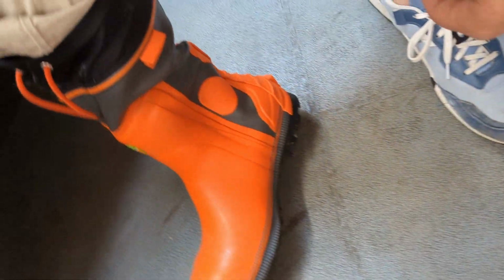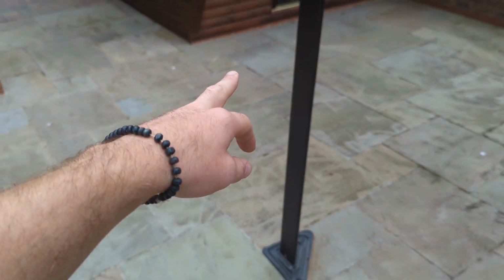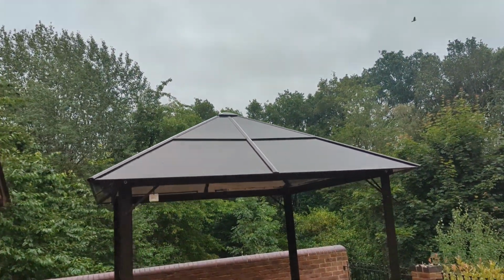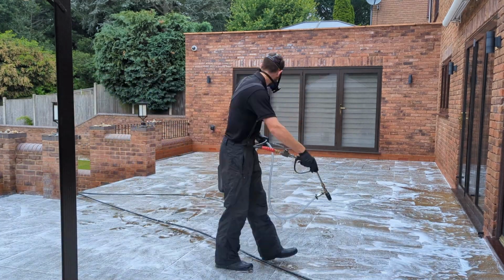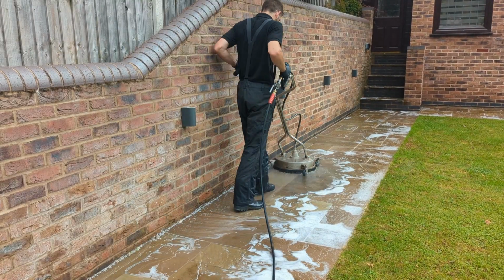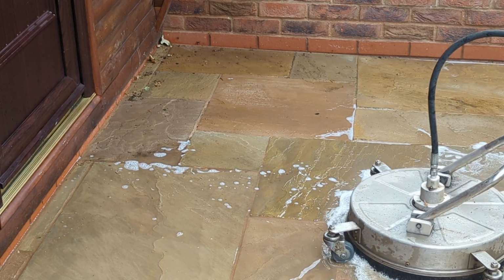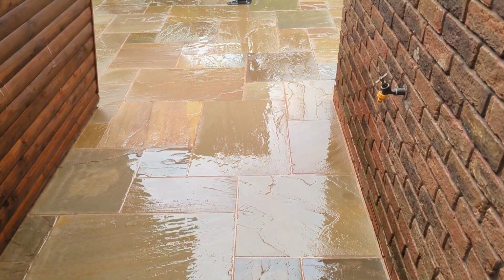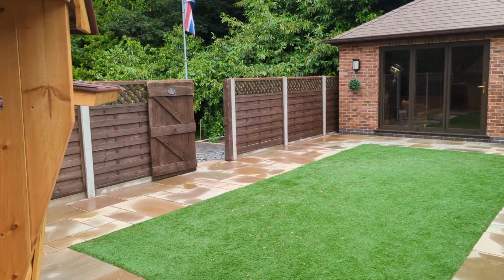ISSUES pressure washing & sealing 180m2 of sandstone 🤦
Find all my current equipment below 👇
Pressure washer - Kiam KM3700PR 15LPM
Surface cleaner - Kiam 18” Steel
Ball valve
Tank Fill valve